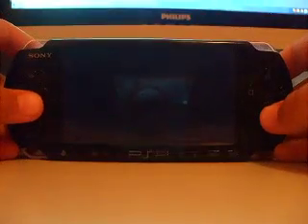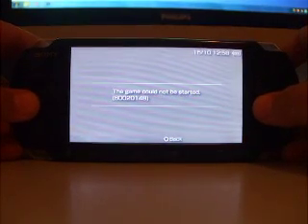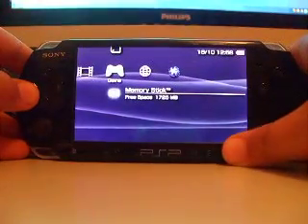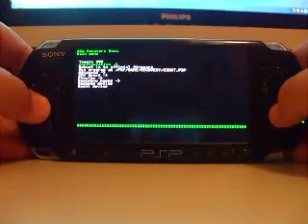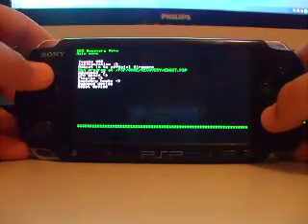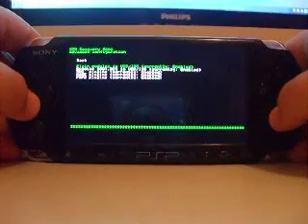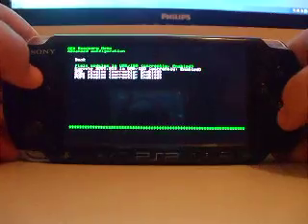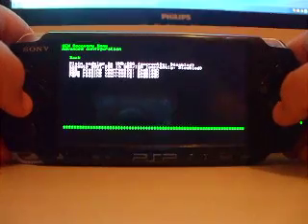PSP 3000 - How to fix error 80020148 - Works!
THIS WORKS JUST IF YOU HAVE VERSION 5.03!!!
Have you got the error 80020148 any time you want to enter a game on PSP 3000? Now I've found a solution. Press the "SELECT " button and then will appear as a few other things but search for "RECOVERY MENU". Enter it. Then search from "Run program at /PSP/GAME/RECOVERY/EBOOT.PBP". Enter it and the first says "Advanced configuration". Enter it and then you will se five things. All are Enabled. You gotta Disable First two, and let rest Enabled. Press again button "SELECT" and then the game should work.
Bye!